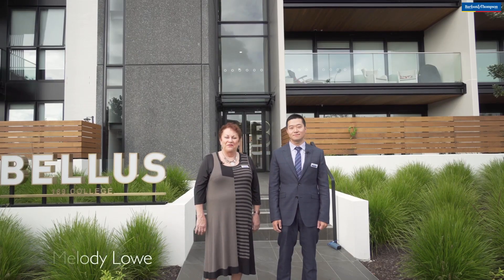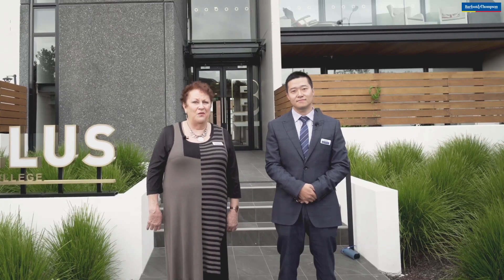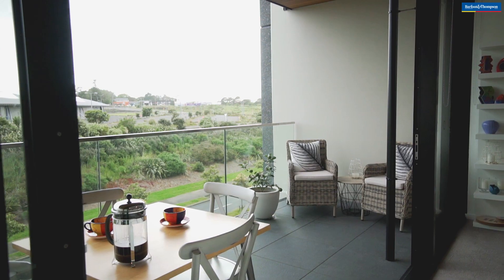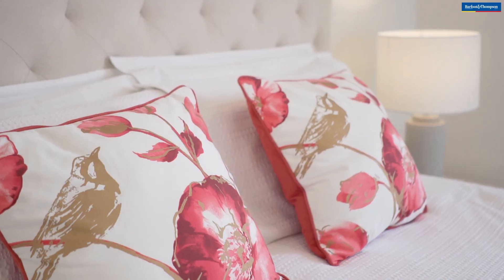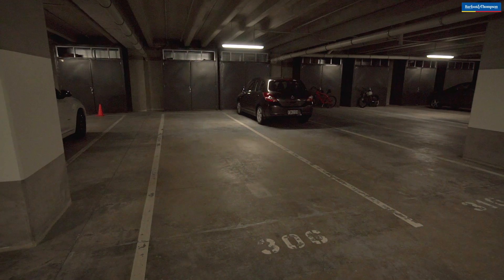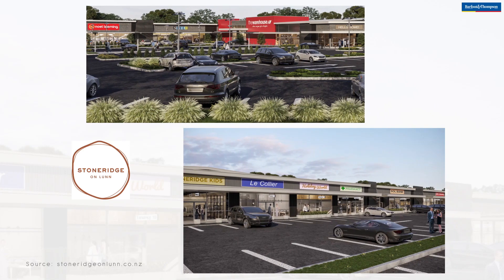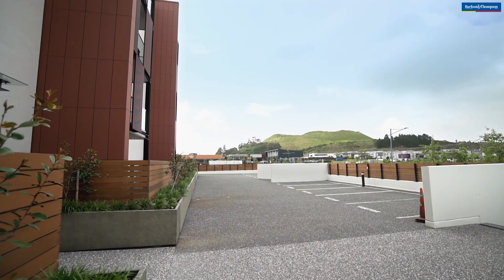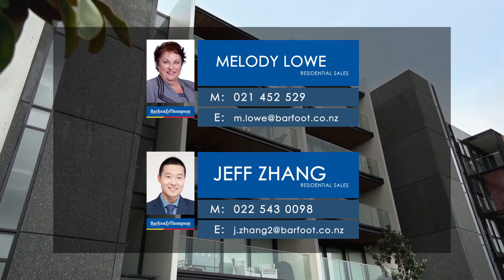SOLD - 306/189 College Road, Stonefields - Melody Lowe and Jeff Zhang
Seeking A Maintenance-free New Lifestyle

This luxury 2 bedroom, 2 bathroom 1 year young apartment could fit the bill. Finished to a high specs  standard with quality fittings and chattels this apartment oozes elegance, class and ...

Property Marketed by: Melody Lowe, Ellerslie and Jeff Zhang, Ellerslie